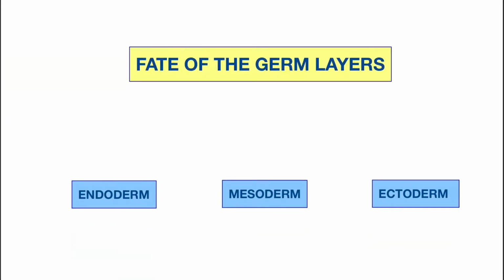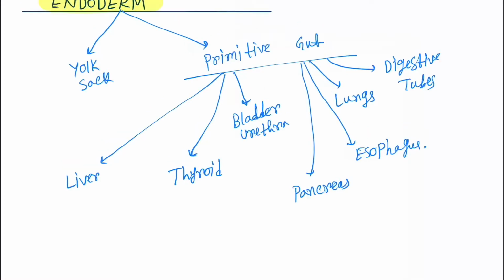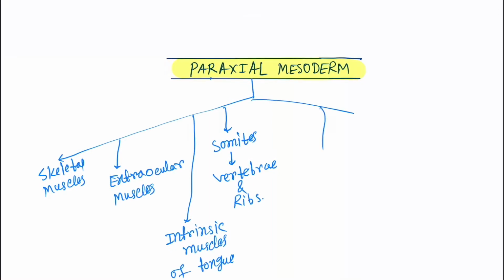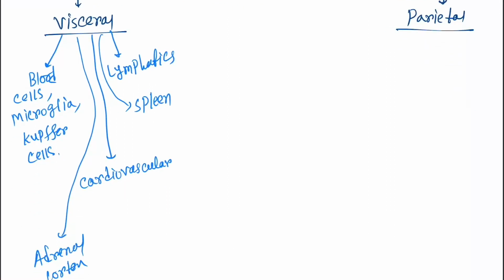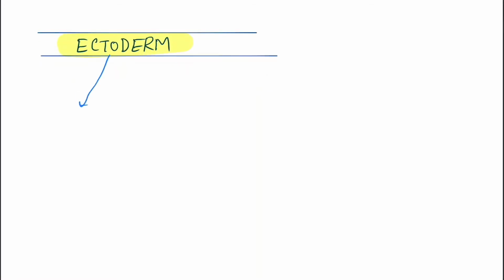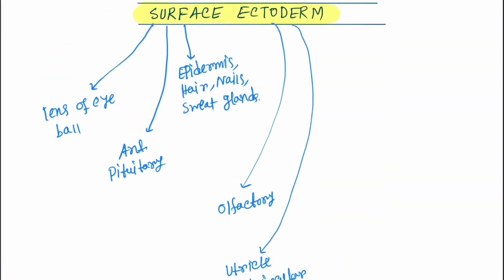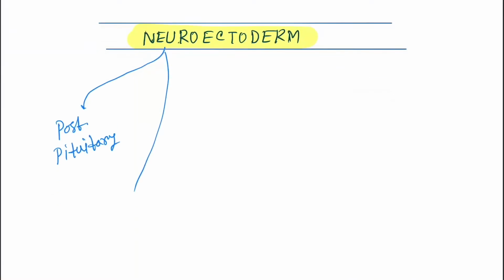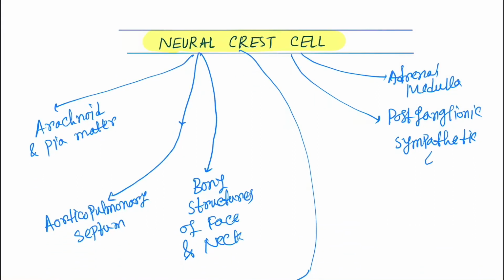Fate of three Germ Layers in Embryology : Anatomy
Fate of Endoderm,Mesoderm,Ectoderm : All tissue developed from these three germ layers.